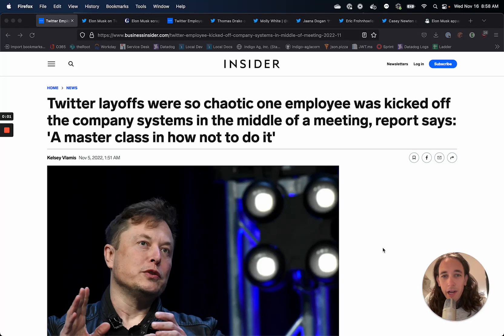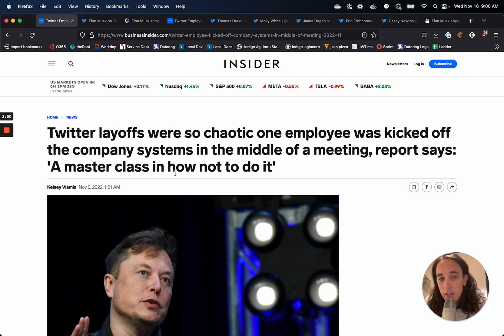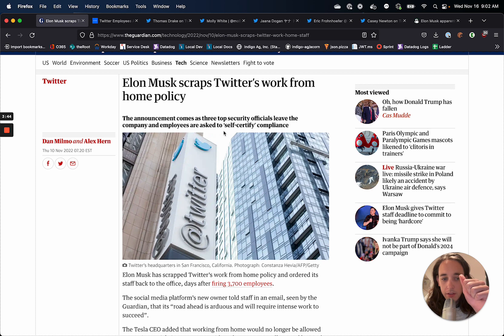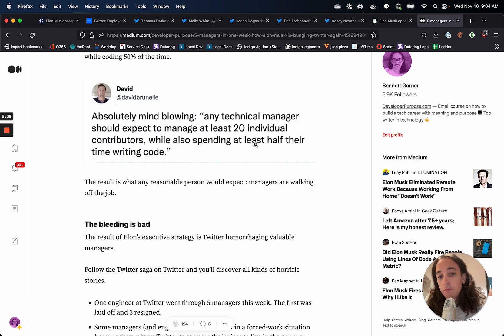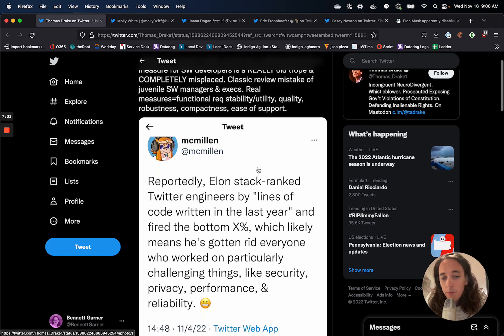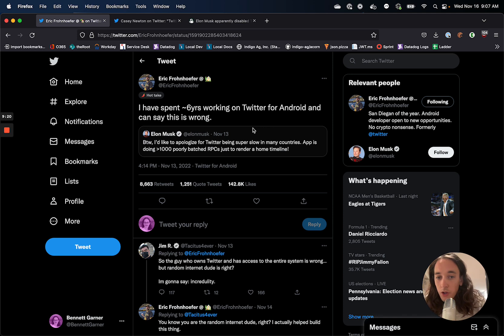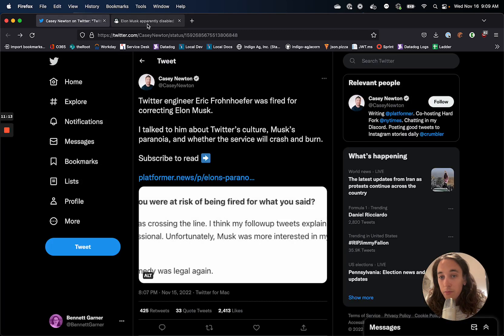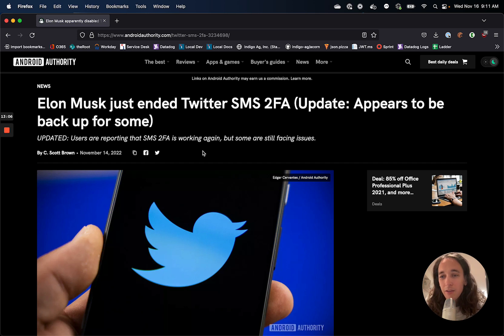Twitter is a dumpster fire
Elon Musk's Twitter takeover is such a botched job that it has everybody talking. Twitter's reputation has fallen. The workplace is toxic.